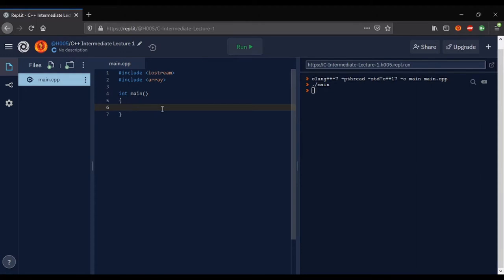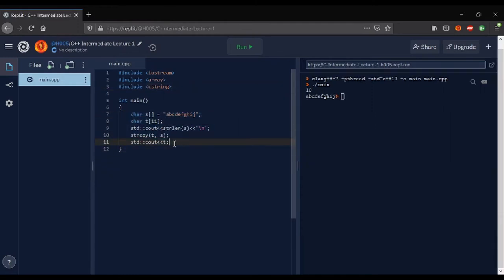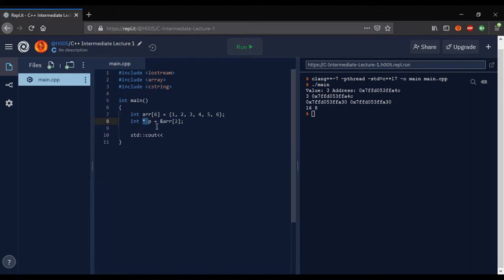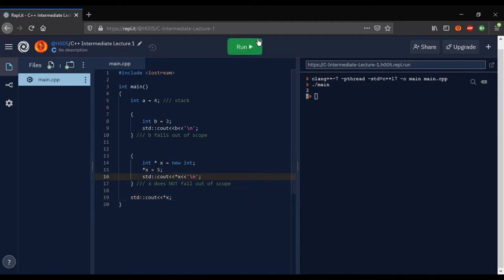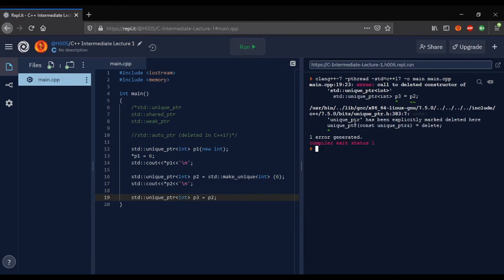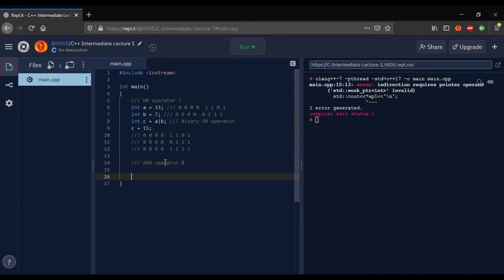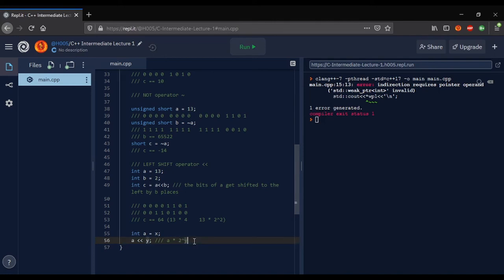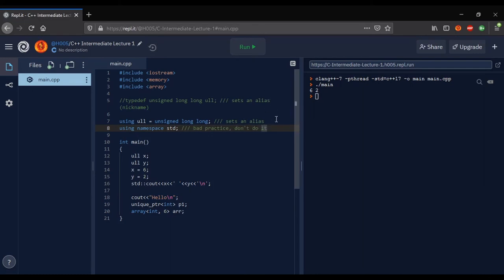C++ Intermediate Lecture 1 | Undefined Behavior, C Arrays and Strings | Code the Universe Foundation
This lecture covers: Undefined Behavior, C Arrays and Strings, Pointers, and Memory